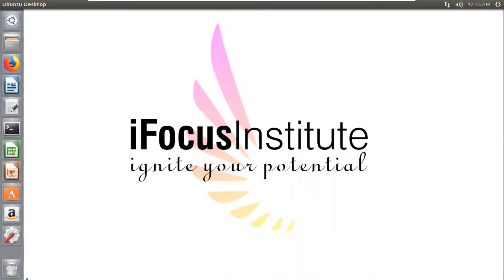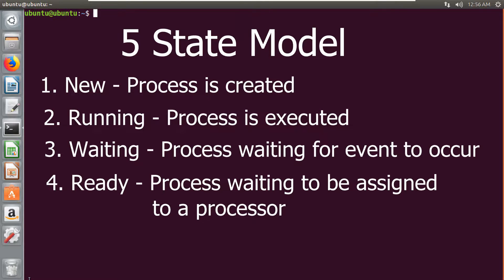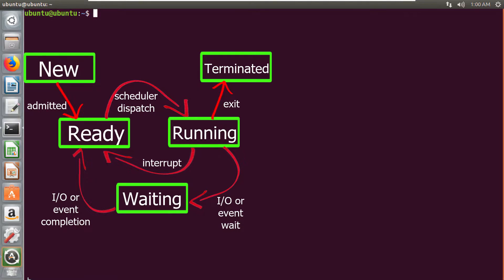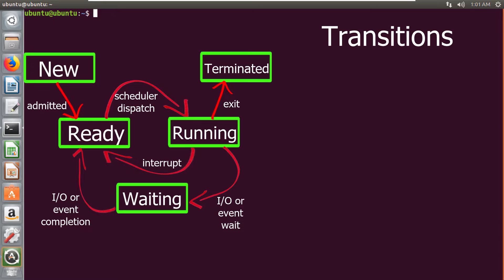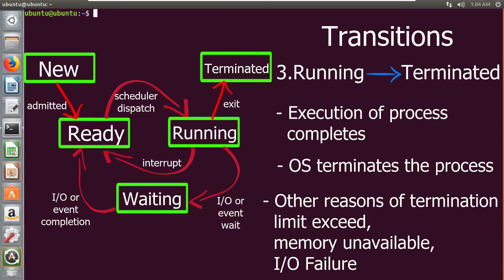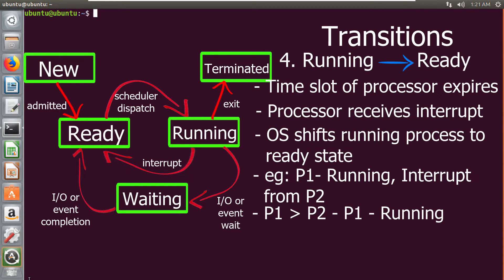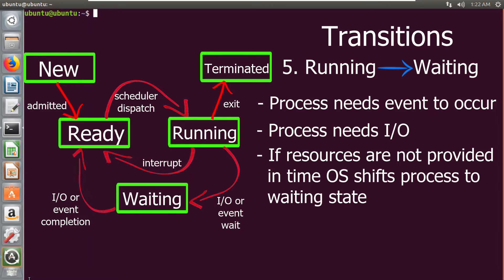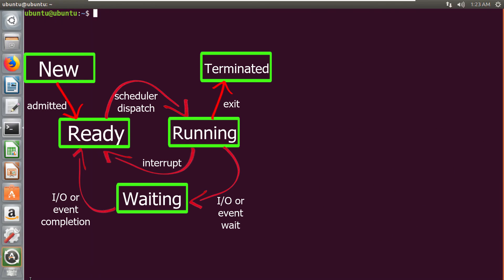Process States | Process Management | Different States in a process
Hello!

I make youtube videos for everyone who find technical concepts quite difficult to understand. I simplify such concepts and explain them in easy way!